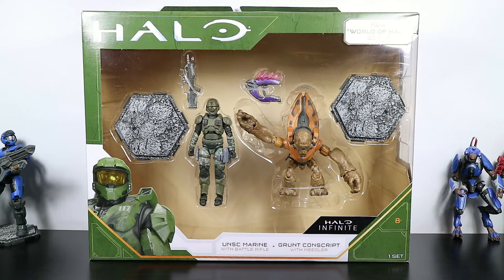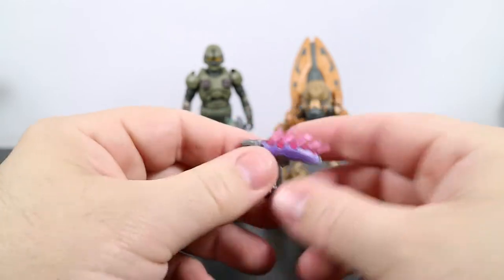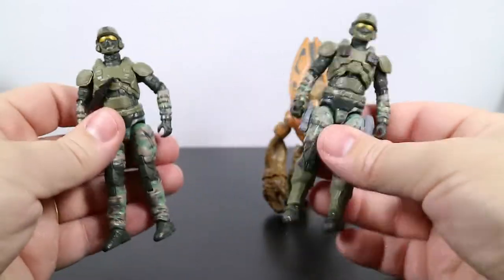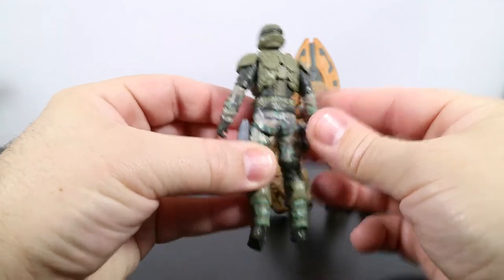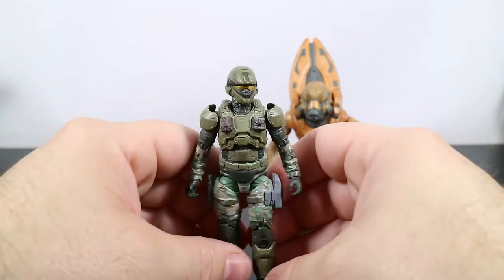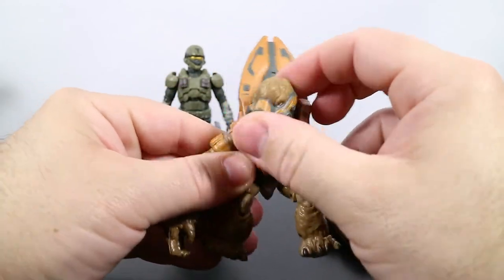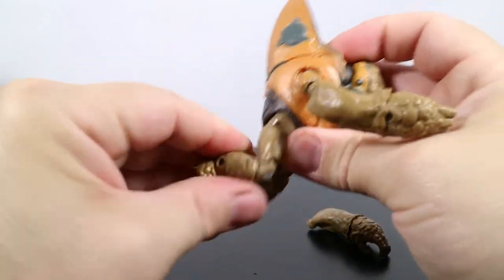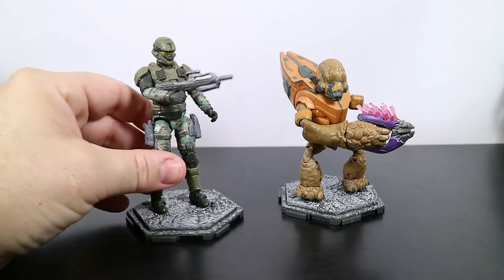*NEW* UNSC MARINE /GRUNT CONSCRIPT 2-PACK 2020 | 3.75 Inch Action Figure Review | Halo from Jazwares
Review of the 2020 Halo 2-pack action figures UNSC Marine & Grunt Conscript from Jazwares.

They came boxed as part of the Series 1 Halo action figures in 2020.

UNSC Marine stands about 4” tall in the "World of Halo" scale and has 28 points of articulation. He comes with a Battle Rifle and a Figure Stand.

Grunt Conscript stands about 3.5" tall in the "World of Halo" scale and has 28 points of articulation. He comes with a Needle and a Figure Stand.

The figures are based on the upcoming game Halo Infinite.

XOTV Channel
My Channel:

Social Media

Microsoft does not officially endorse this video.